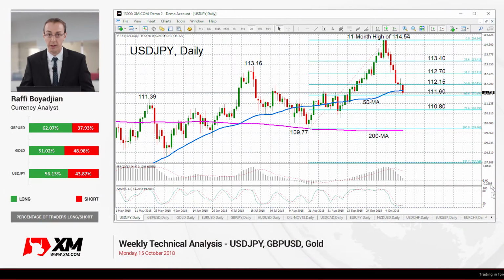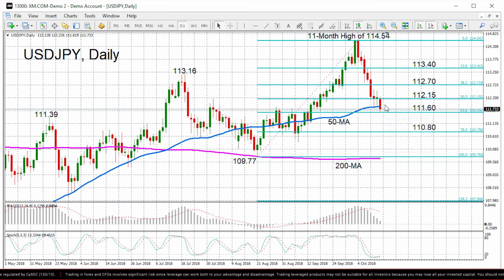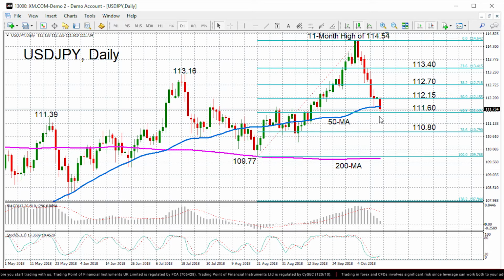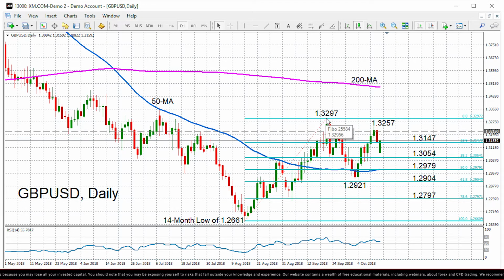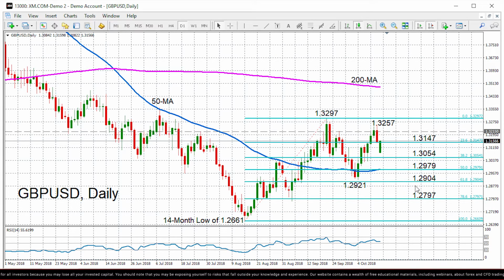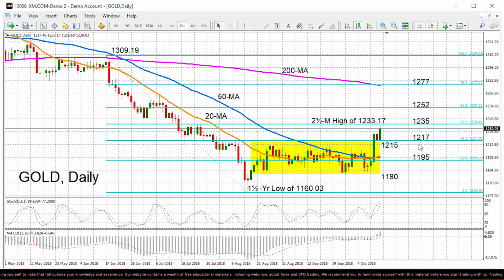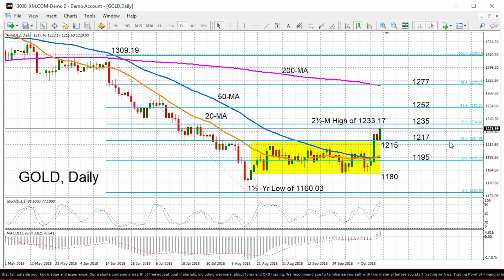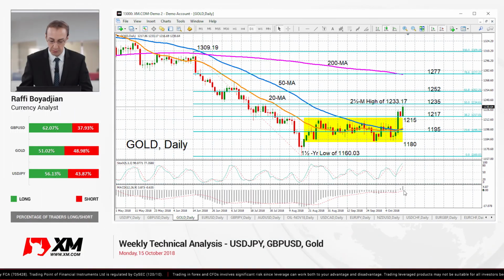Weekly Technical Analysis: 15/10/2018 - USDJPY, GBPUSD, Gold